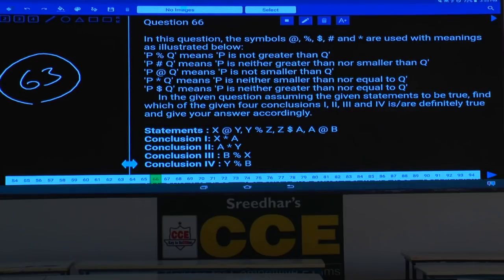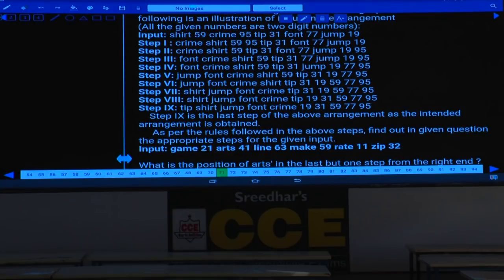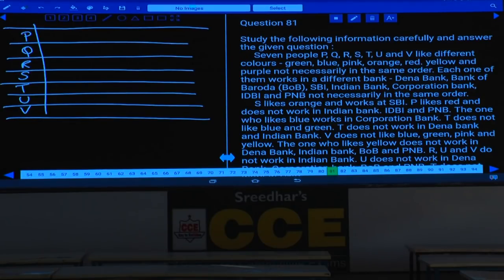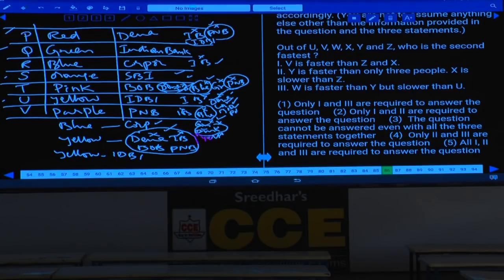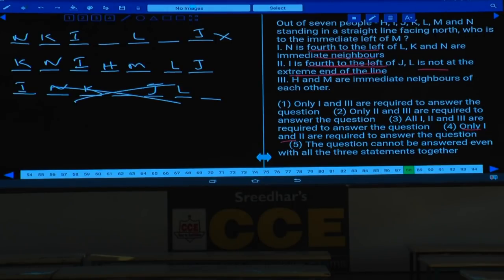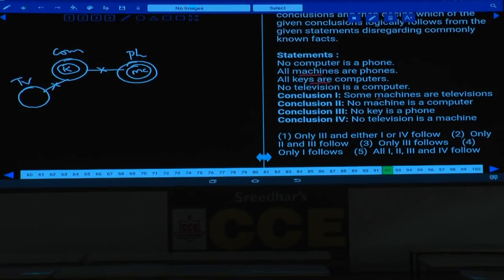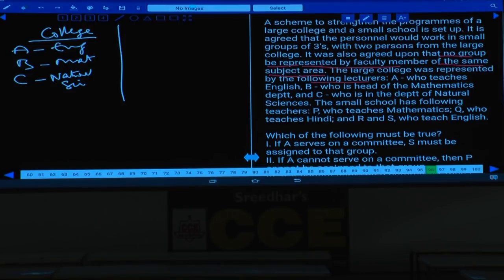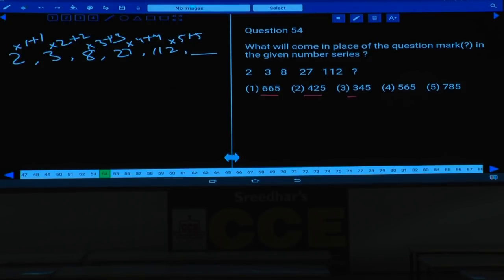IBPS PO and Indian Bank PO Prelims Reasoning MT 063 | Boost Your Speed and Accuracy